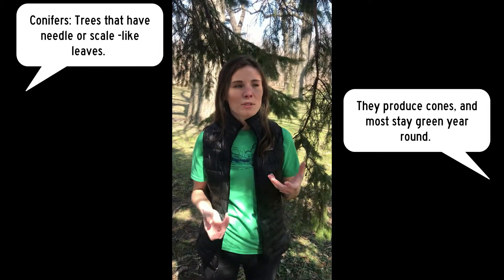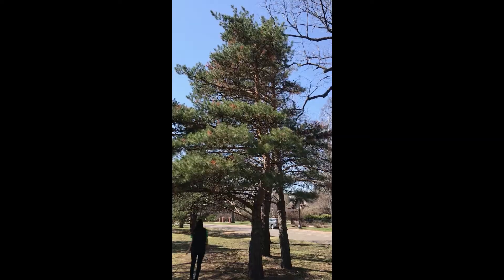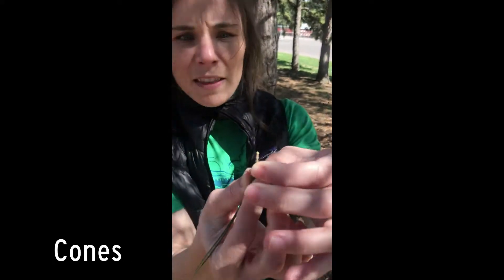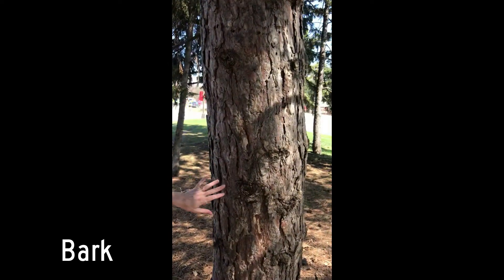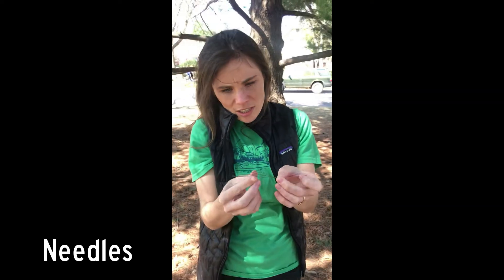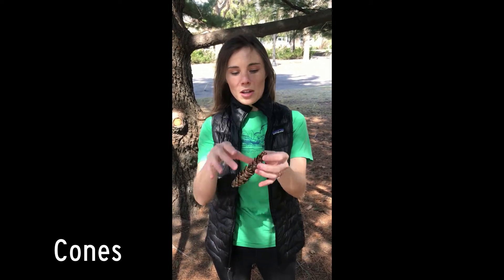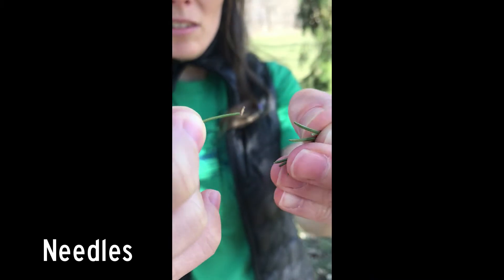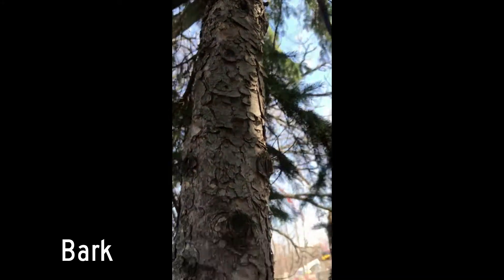No Boundaries to the Boundary Waters: BWCA Tree Identification, Neighborhood Edition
Explore your neighborhood trees and learn to identify some of the common coniferous trees found in the Boundary Waters.

Enjoying the No Boundaries to the Boundary Waters Video Series? Find out more information about our classroom programs and wilderness trip opportunities